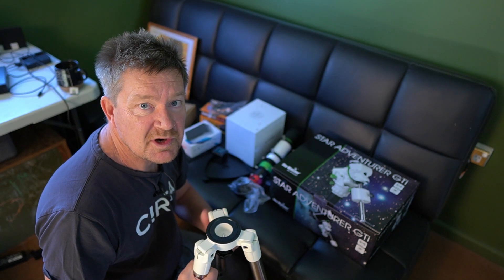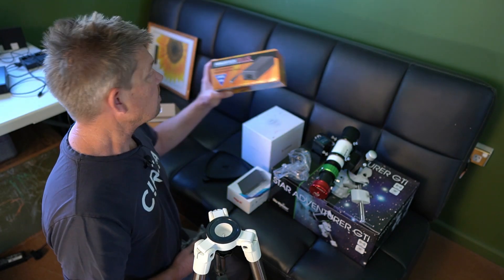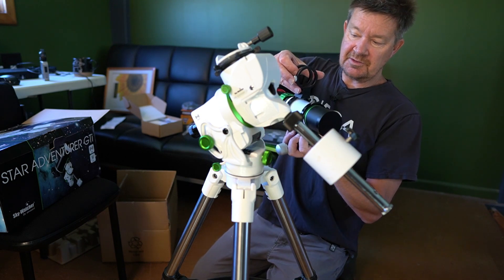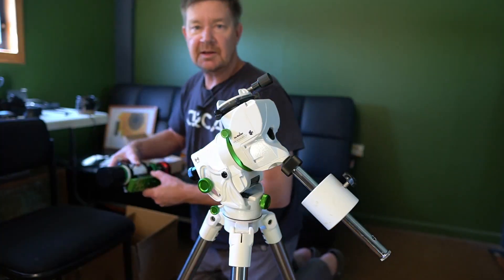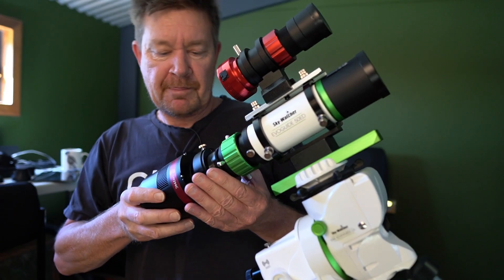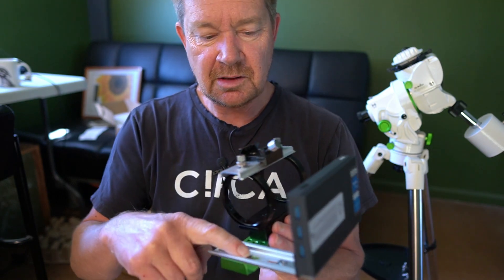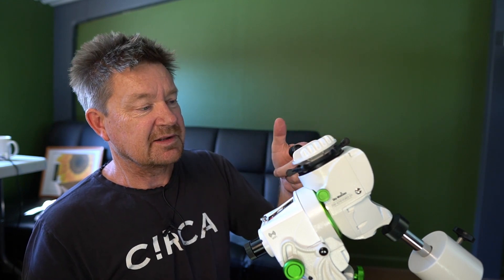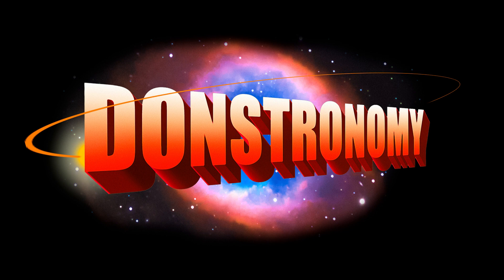Star Adventurer GTI Travel Rig Part 1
Finally I have saved enough money to build a rig I can travel with, be it star party's or travelling north to new skies. Part 1 is putting this little rig together for the first time. Exciting!!!

You can find the mini pc in the url below